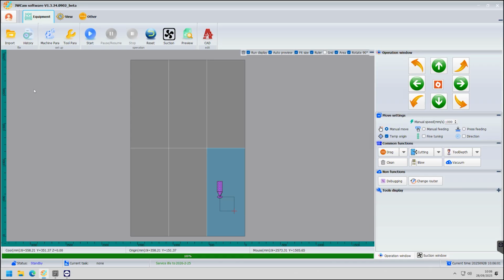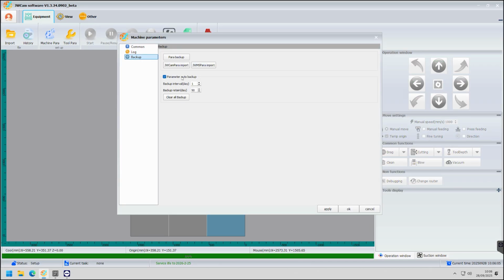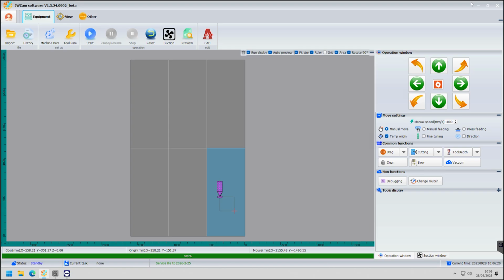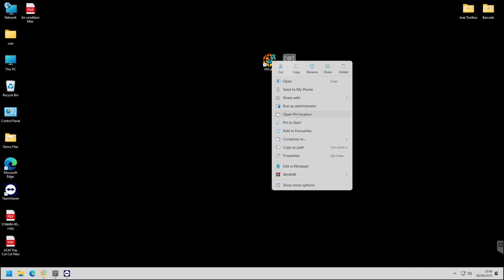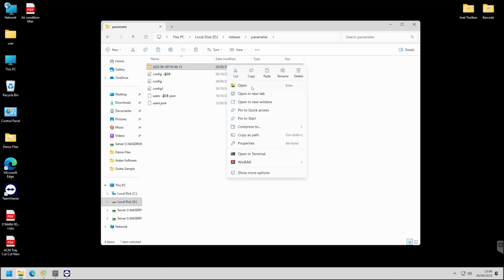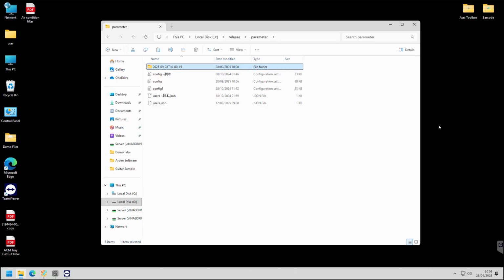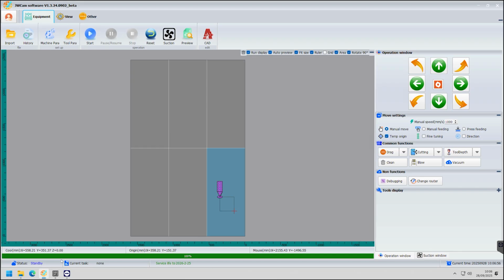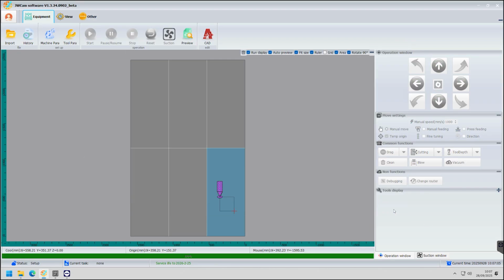How To Create a Backup - JWEI JWCAM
In this video, I show how to create a parameter backup  in the JWEI JWCAM software